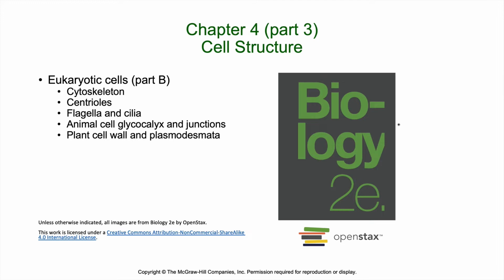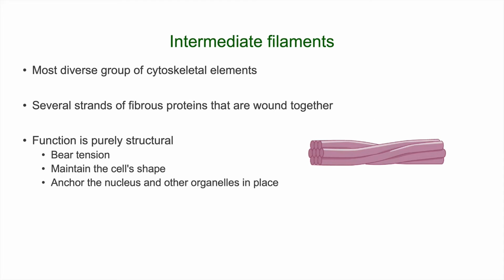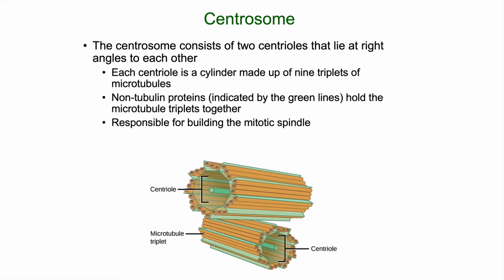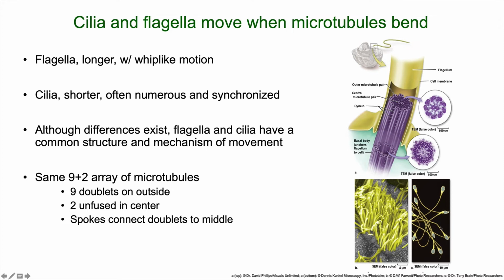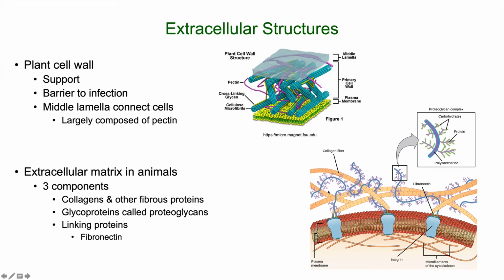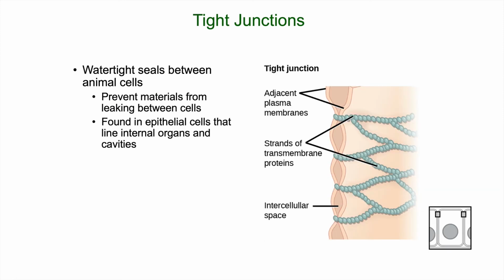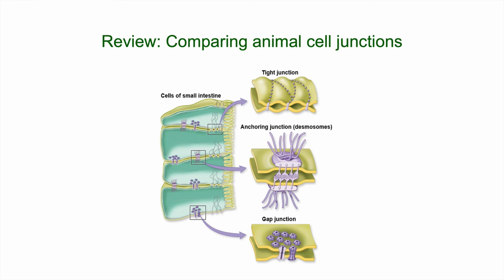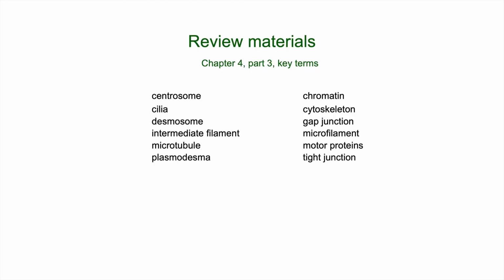BIO 101 Chapter 4 Part 3